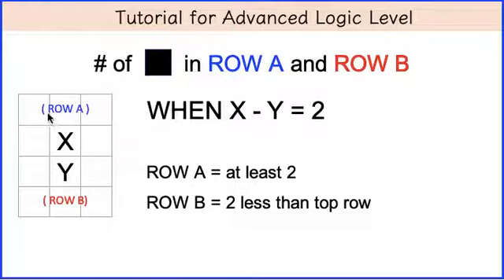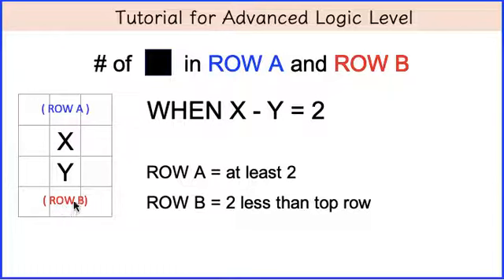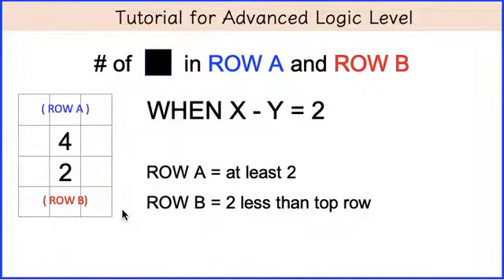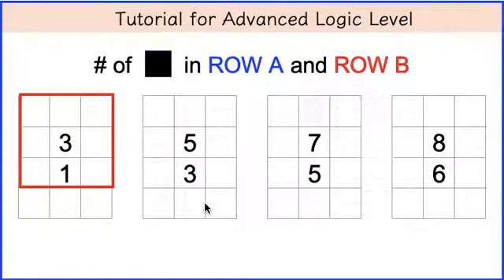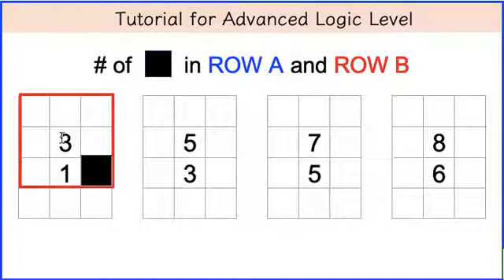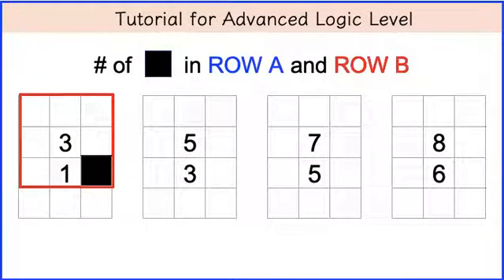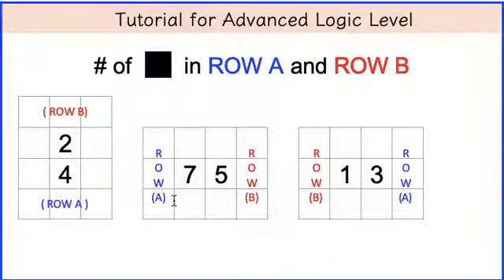Conceptis fill a pix advanced logic tutorial #2. How to solve all levels.